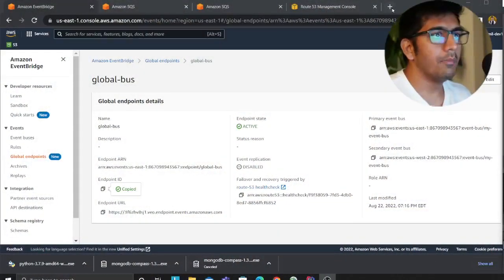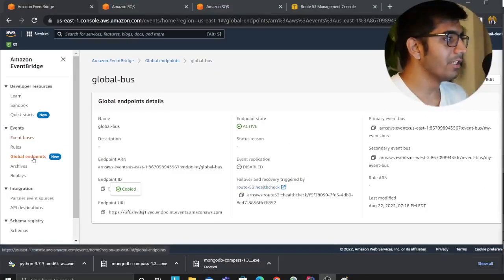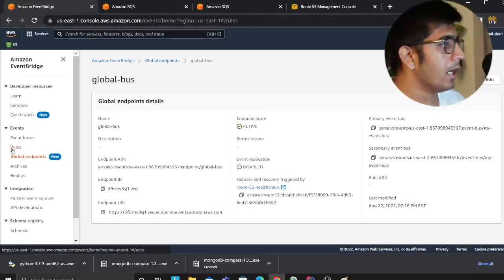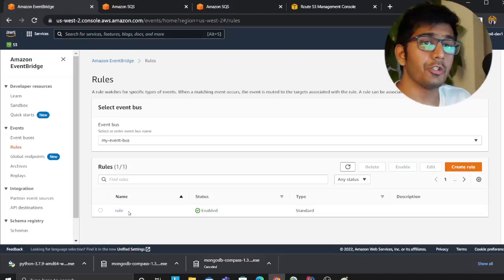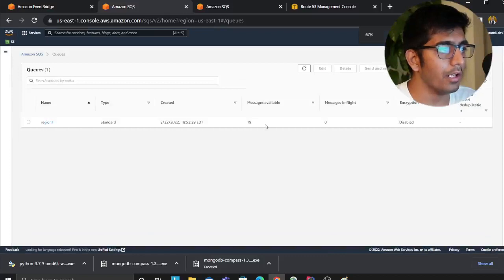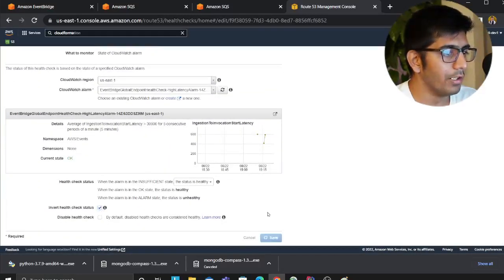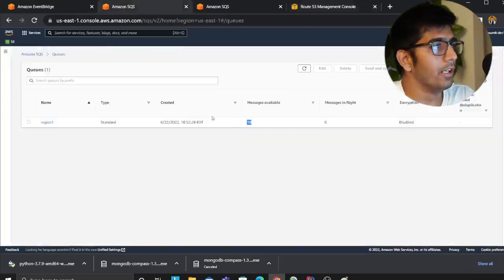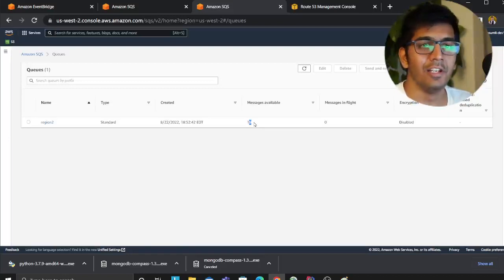Hands on Session and Demo for AWS Event Bridge Global Endpoints | Multi Region EventDriven Workflow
Hands on Session and Demo for AWS Event Bridge Global Endpoints | Multi Region Event Driven Workflows

AWS Announces Event Bridge Global Endpoints | build Muli Region Event-Driven Applications

From Zero to Hero in Developing and Deploying Multi Region Active Backend on AWS | Route 53, API Gateway|Lambda| DynamoDB

AWS Multi Region Applications

Learn AWS DynamoDB

Watch

Learn about Amazon DynamoDB Global tables| Theory Part

Title: Reading and learning Resources for Multi-Region Architecture with API gateway and Lambda

Title: How to Setup Custom Domain Name with API Gateway|  Learn in easy way

Title: Building Multi-region Serverless Application with Amazon API Gateway and AWS Lambda and Route 53

Title: Building Multi-Region, Active-Active, Serverless Backend | Demo | Route Traffic when Failover occurs

Title: Check out PynamoDB |  PynamoDB is a Pythonic interface to Amazon’s DynamoDB

Title: Very Quick Overview on DynamoDB in 8 Minutes

Title: Hands-on Lab Learning DynamoDB with Python Library PynamoDB